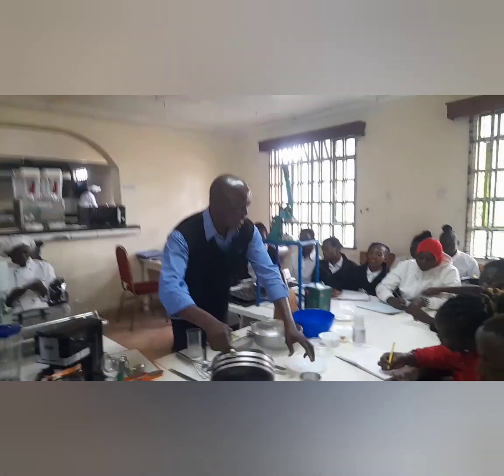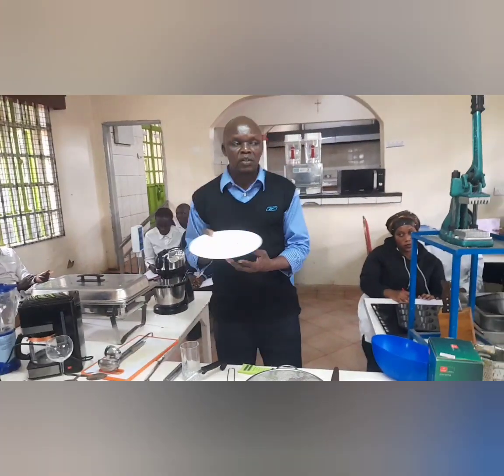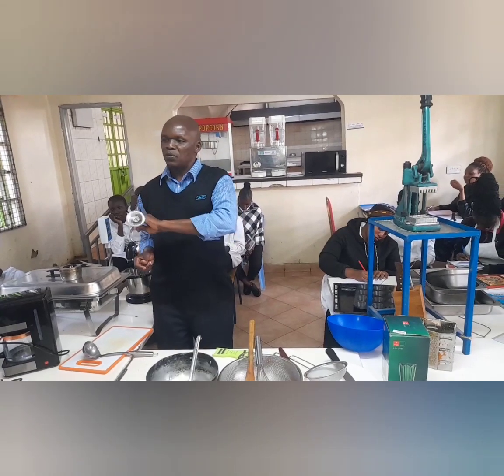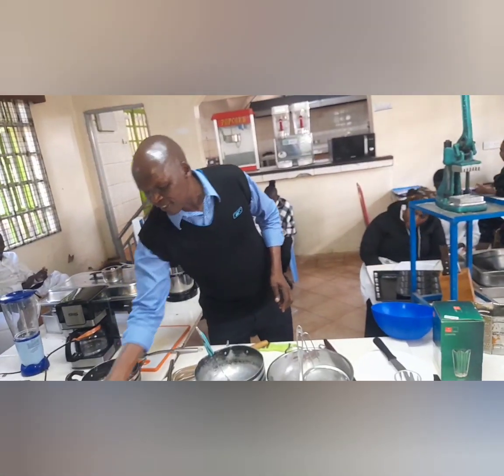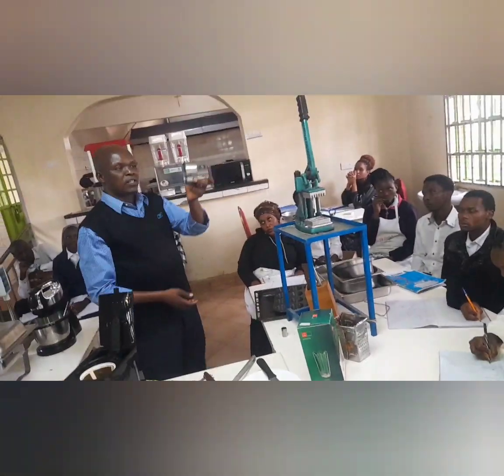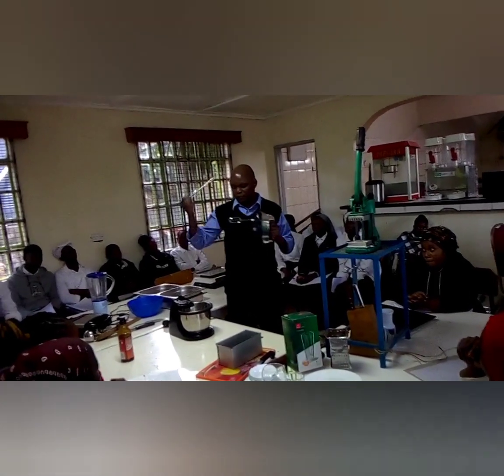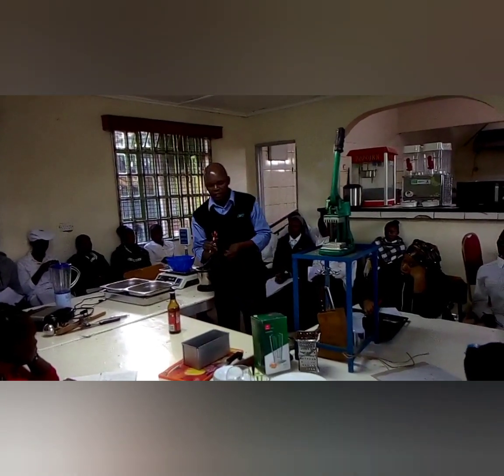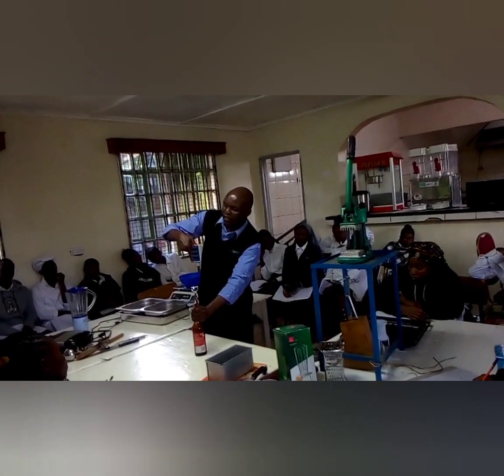//DIFFERENT TYPES OF KITCHEN EQUIPMENTS AND THERE USE ([BY CHEF PIERO])//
Know the different tools you use while cooking.